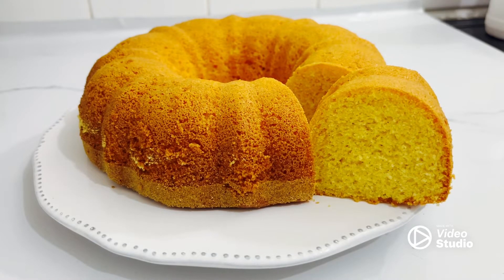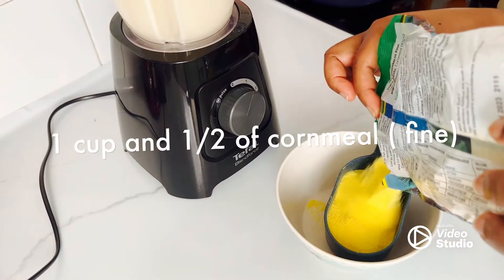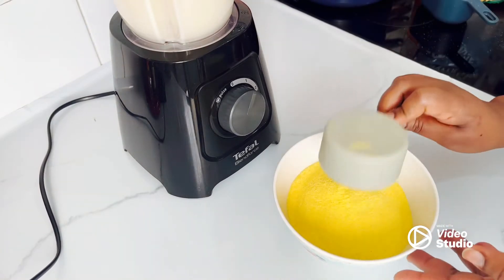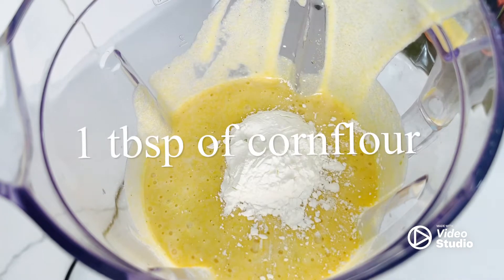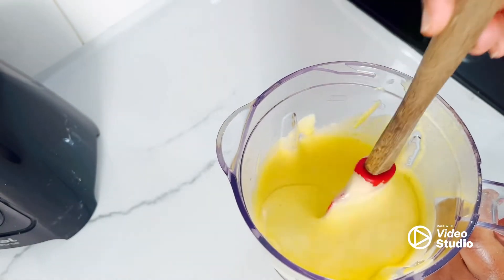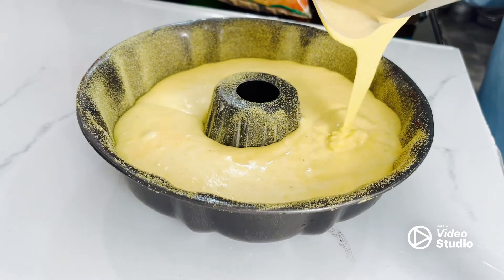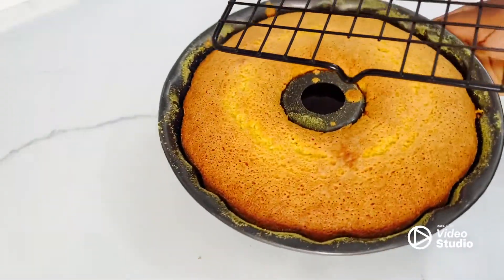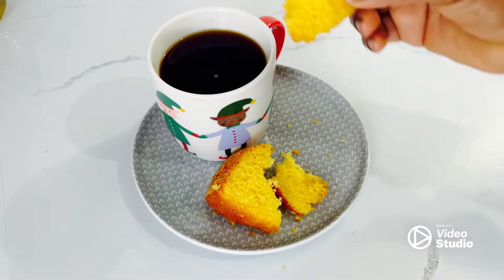No flour | No Butter Cornmeal Cake | Blender Cake Perfect cake for breakfast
Hi friends!
INGREDIENTS:
3 eggs
1 cup of sugar
1 and 1/2 cups of cornmeal flour
1/2 cup of warm milk
1/2 cup of oil
1 lemon zest (optional)
1 tbsp of baking powder
1 tbsp of corn flour